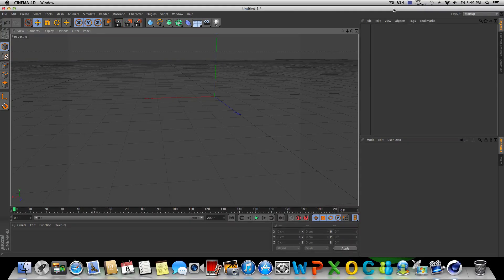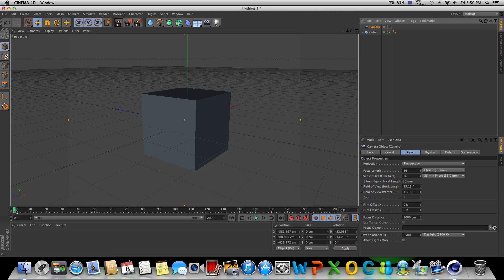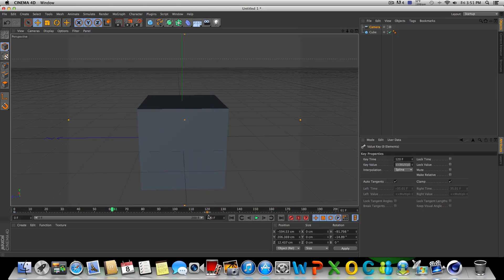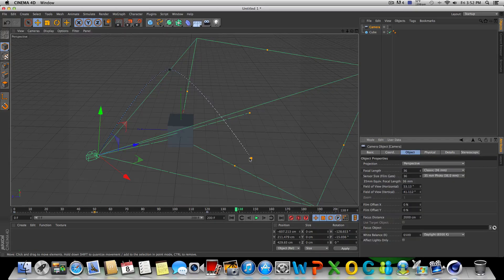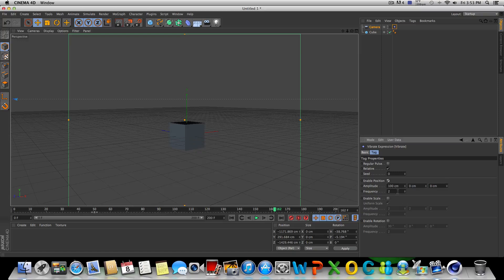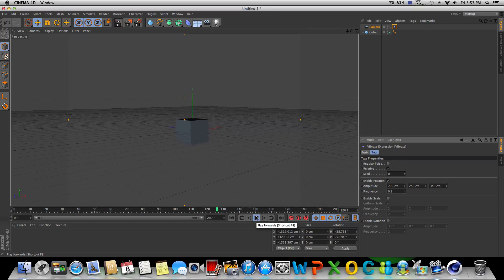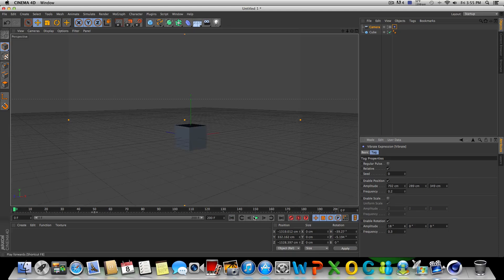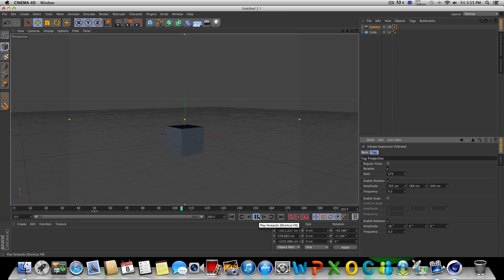How To Create Dynamic Camera Movement In Cinema 4D